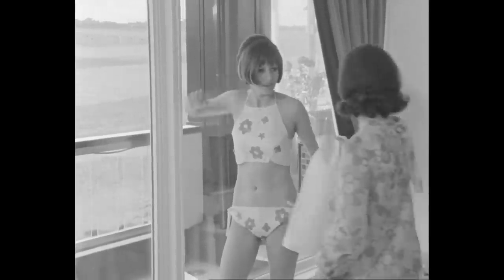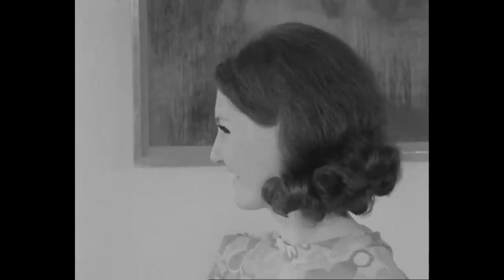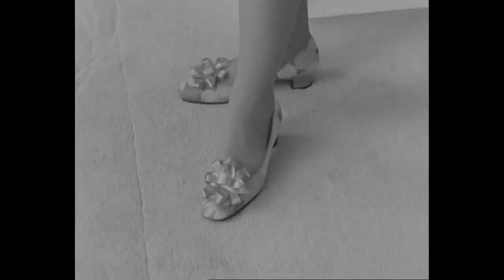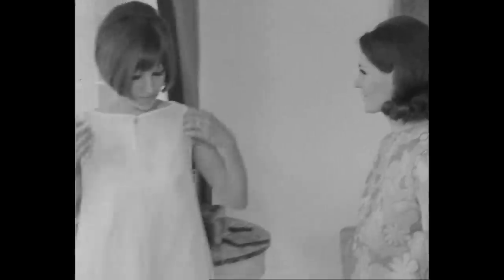Paper Fashion (1967) | Britain on Film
Paper - the future of fashion in 1967. Sadly didn't catch on; it had to be cut out.